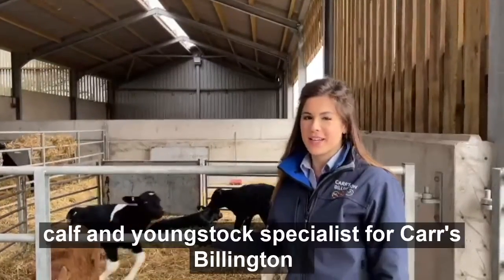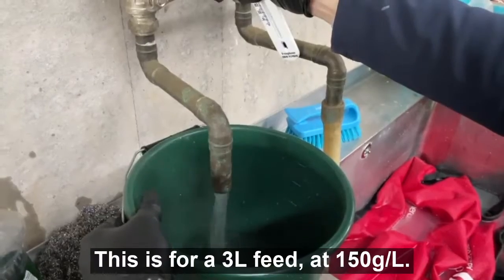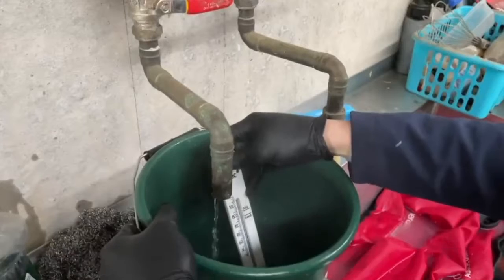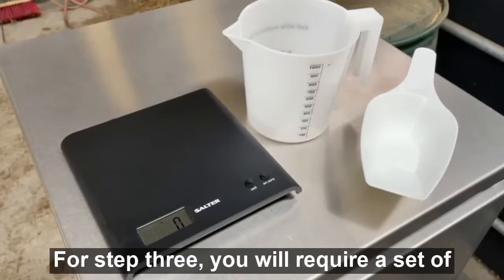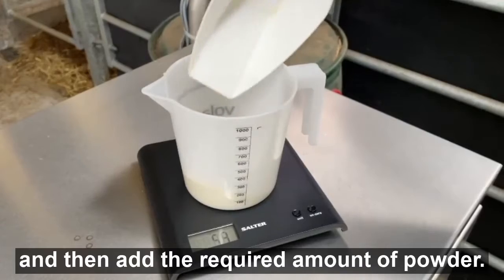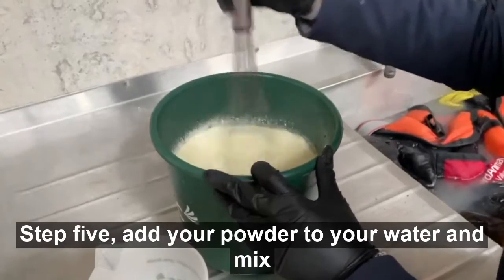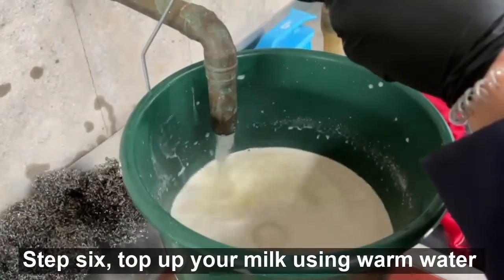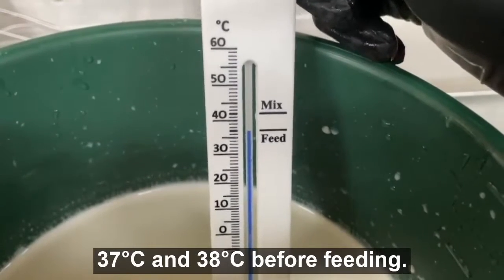Mixing Milk Powder